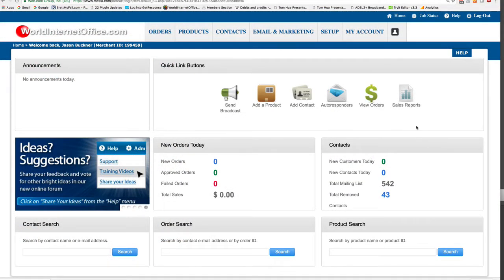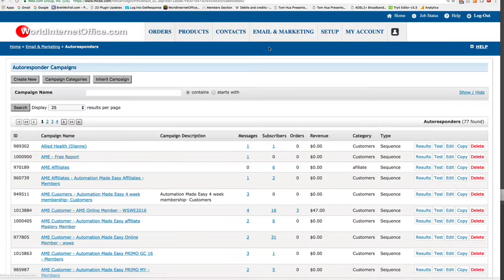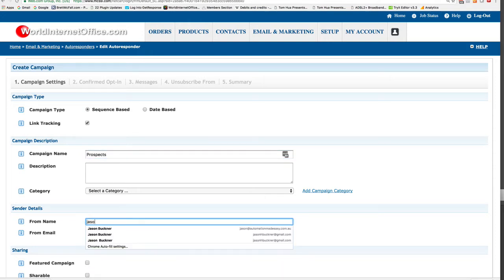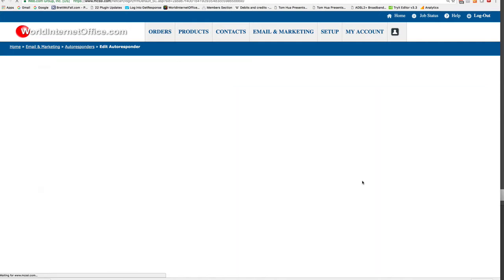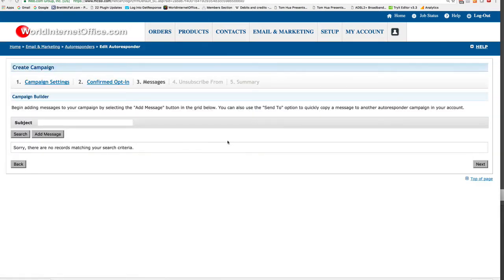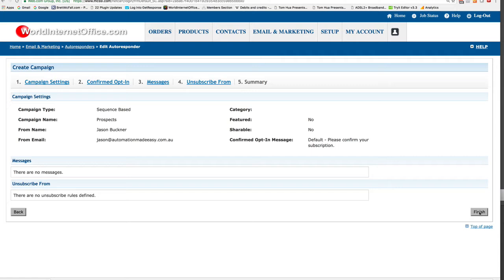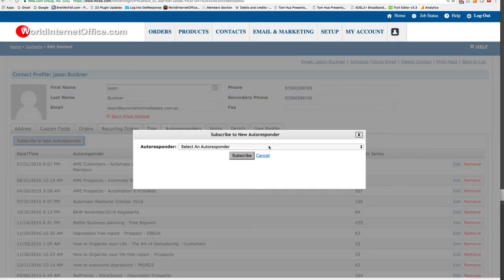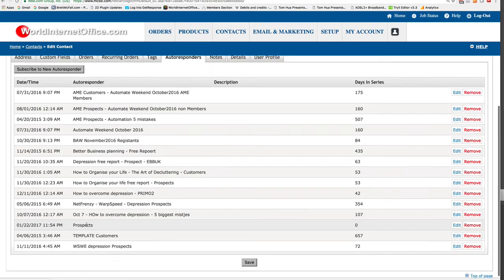Affiliate automation - The Simple Steps